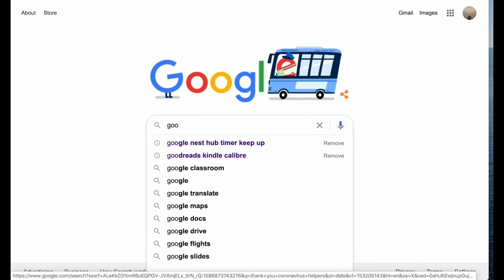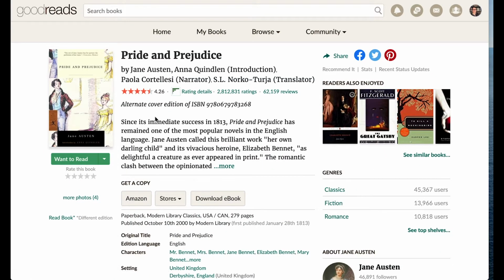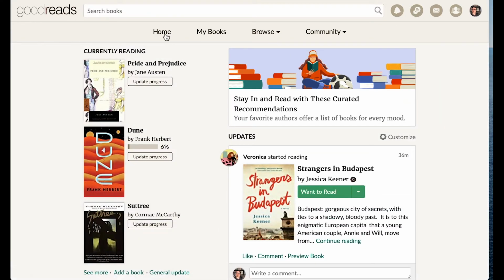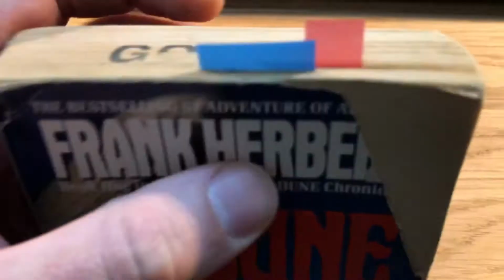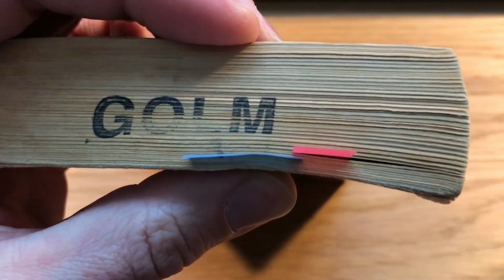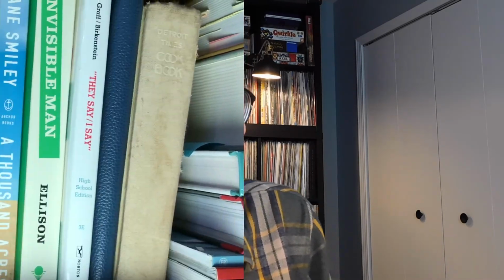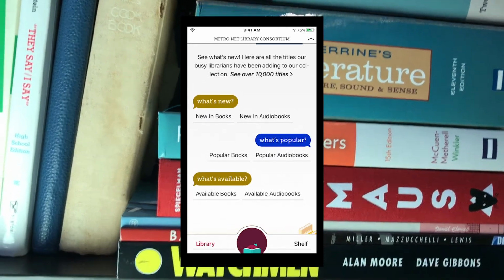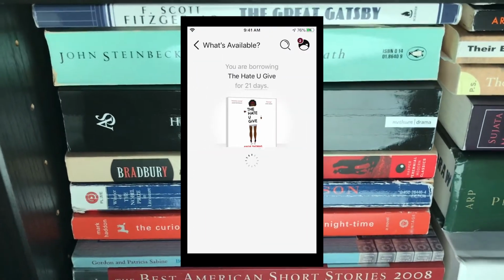Reading Good with Goodreads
A few students asked how to update their Goodreads. I explain here how to improve your reading and why tracking your reading might help.

The song at the end is a John Prine song.